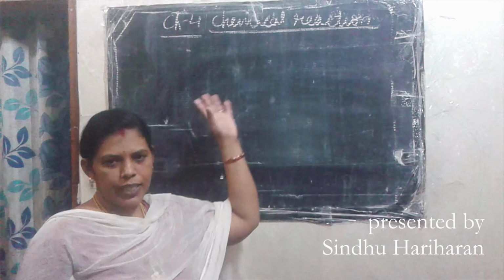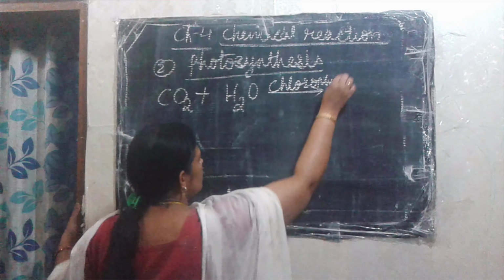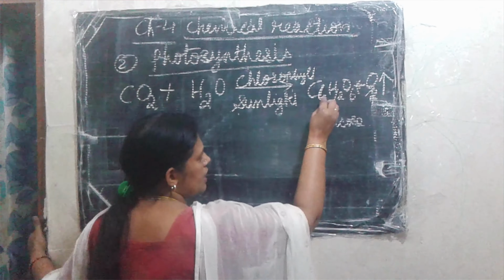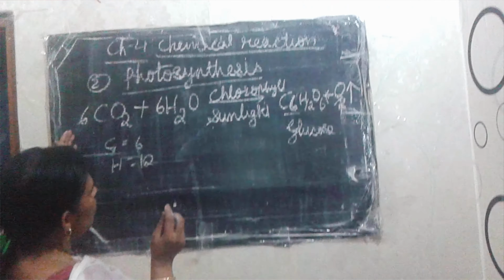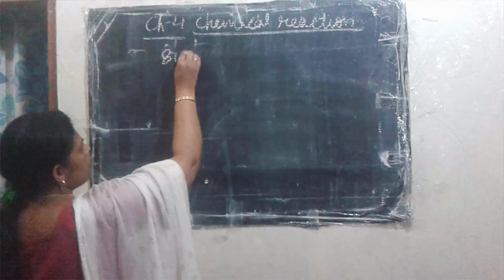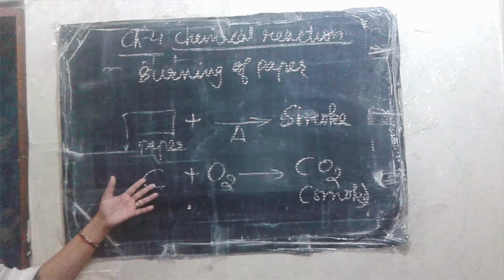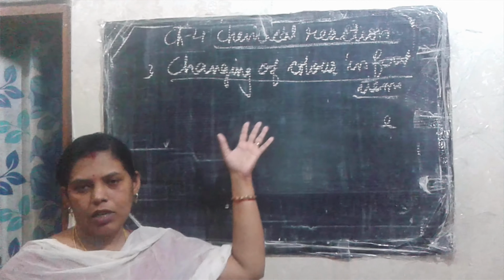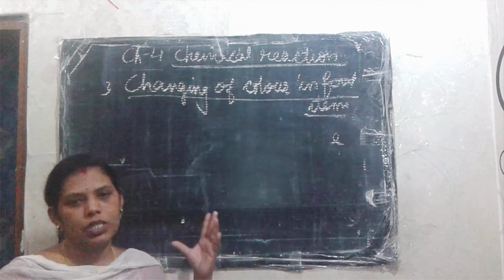class 7 21042020 ii